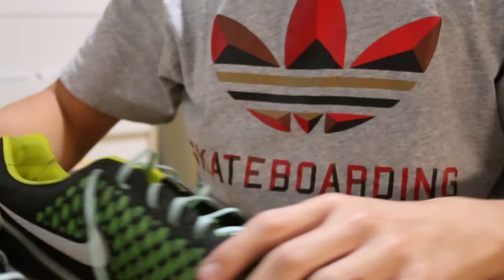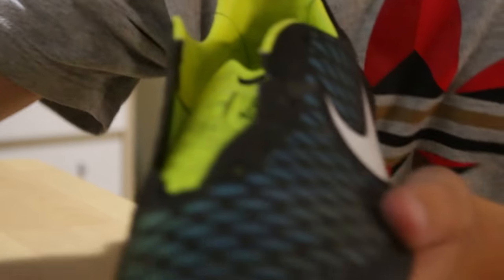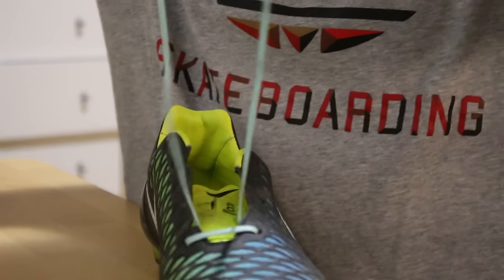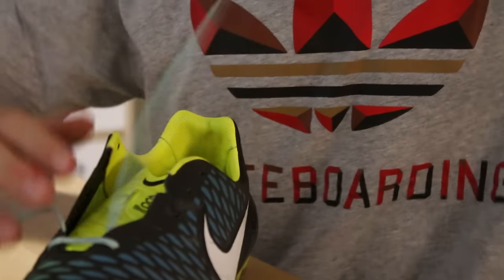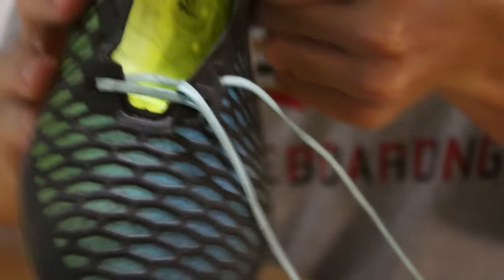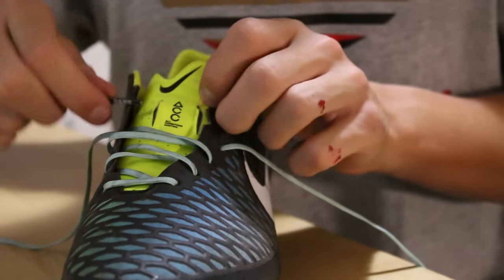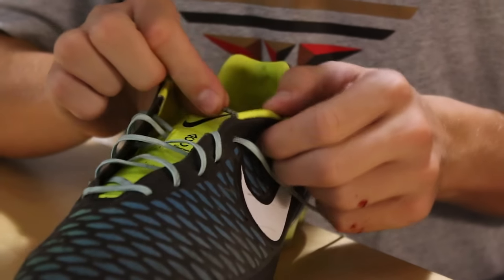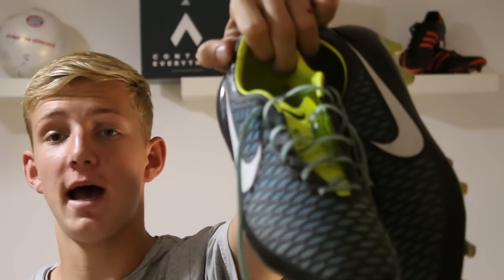How To Properly Lace Your Shoes!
Simple Tutorial on how to lace your cleats! Now in 1080p!

Use Footballpedia on all your soccer pictures for a possible shoutout on my IG page!